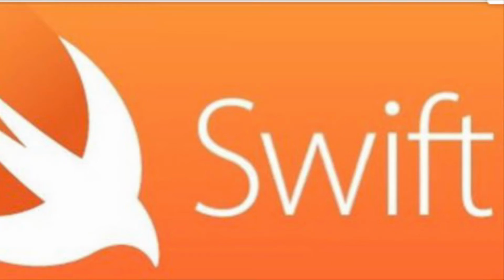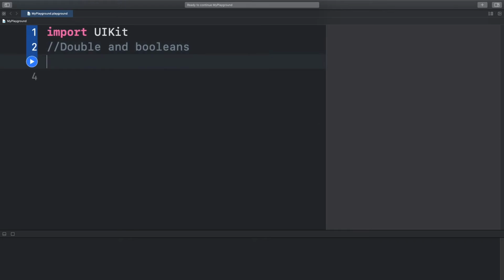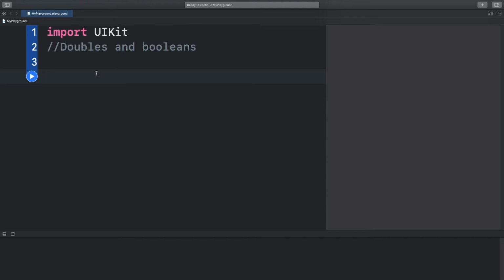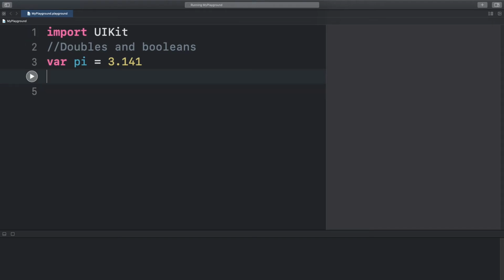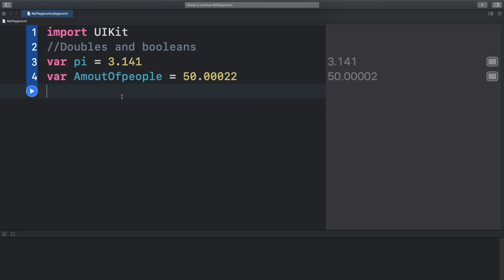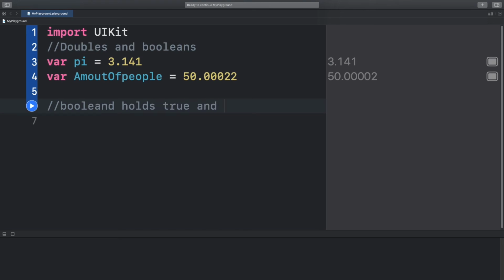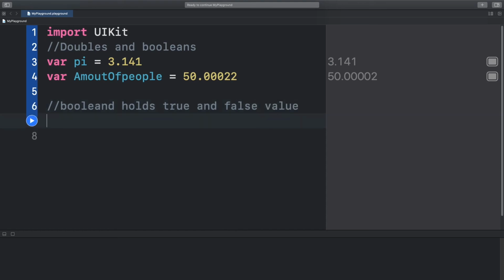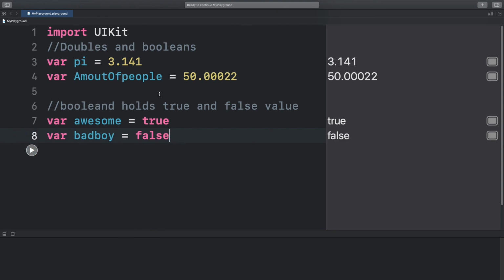swiftui Doubles & Booleans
Basic swift for beginners doubles and Booleans